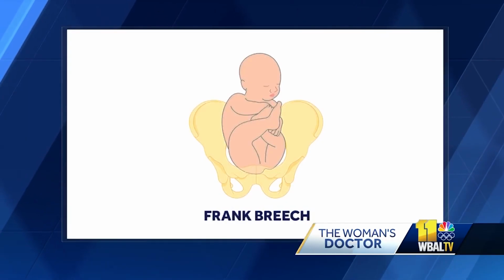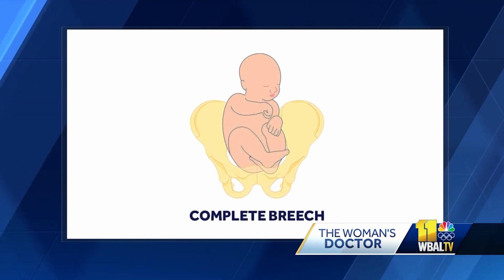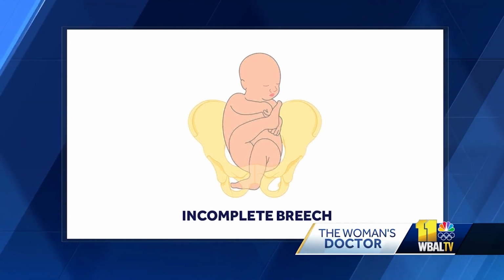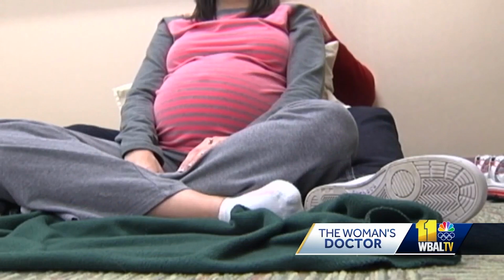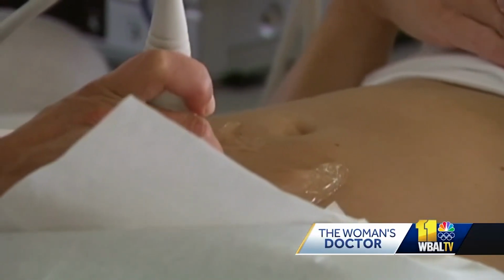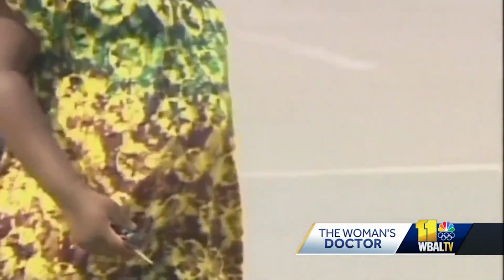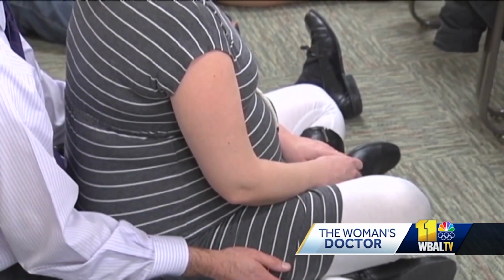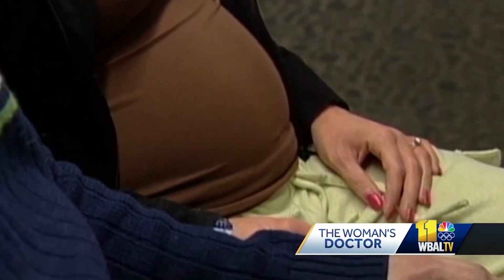Can a Breech Baby Be 'Corrected'? - Dr. Janna Mudd - Mercy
Mercy OB/GYN Dr. Janna Mudd discusses if it is possible to turn a breech baby before delivery.